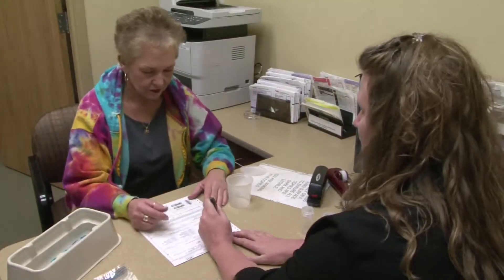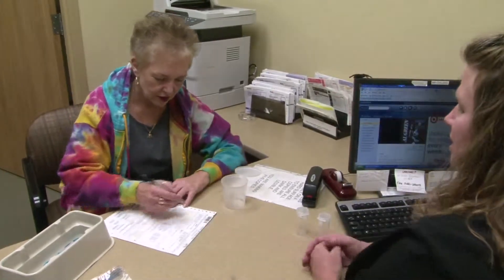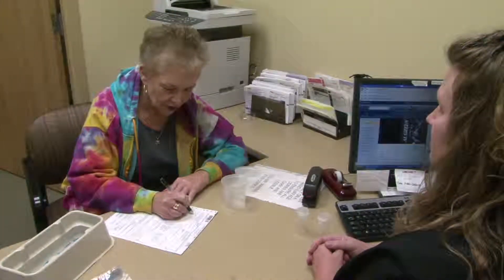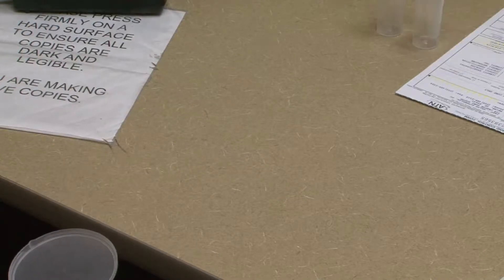Better Health Occupational Health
St. Luke's has an occupational health program that can help employers and business owners with the testing required to make sure employees stay health and safe.